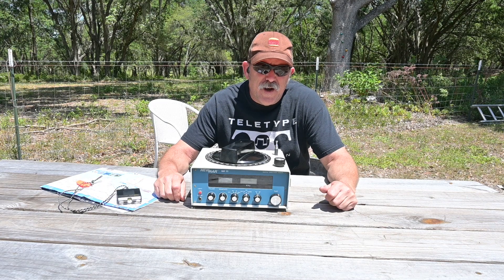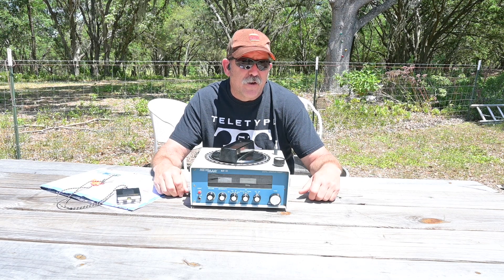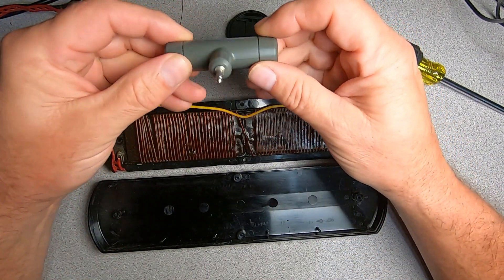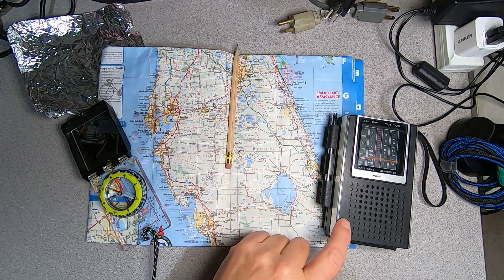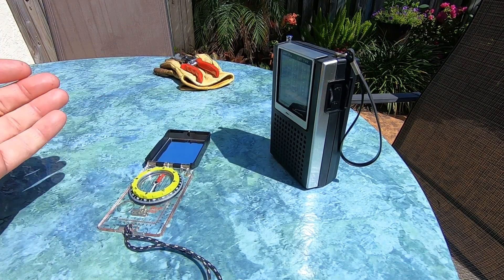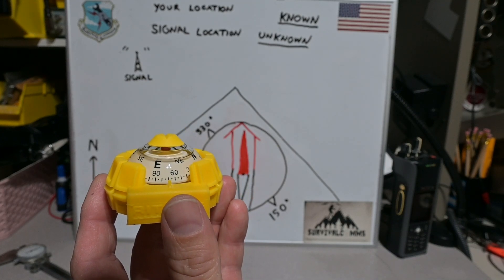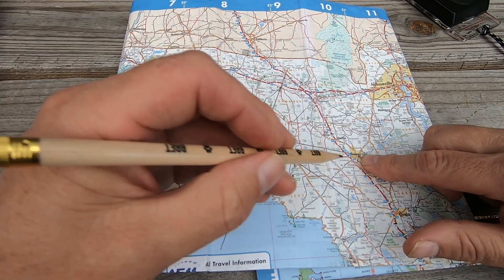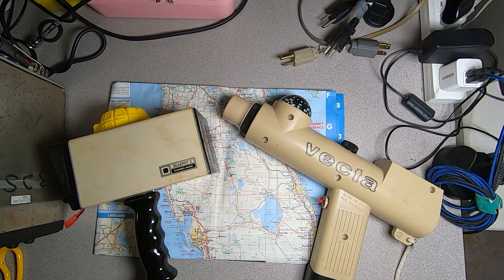Radio direction finding fundamentals 1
Short video introducing the viewer to radio direction finding fundamentals they can practice with basic consumer gear. Simple explanation of legacy radio navigation aids , directional antennas, determining a radio signal bearing, how to follow a radio bearing, and how to determine your location on a map through triangulation.